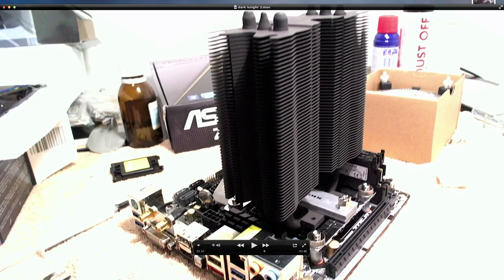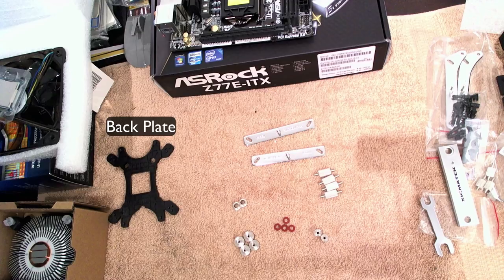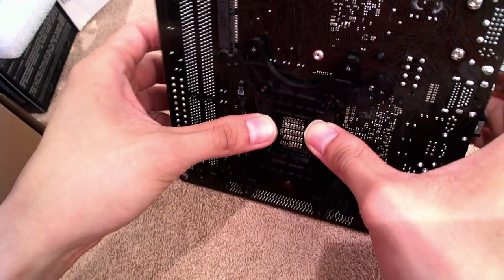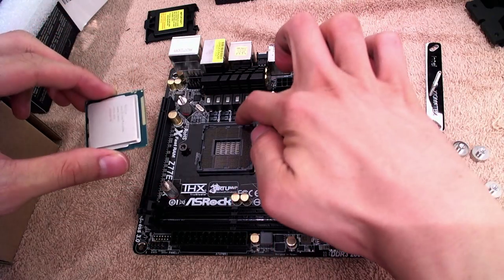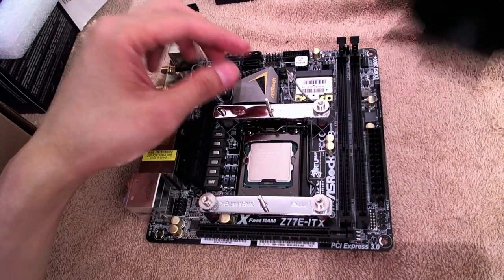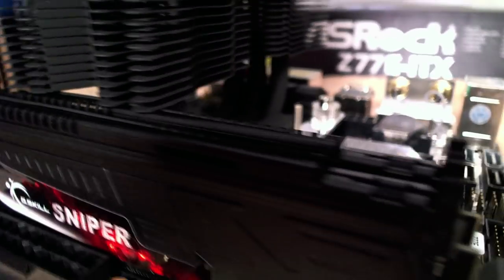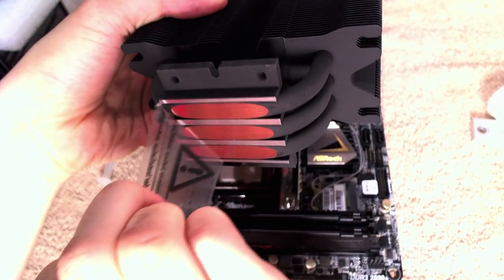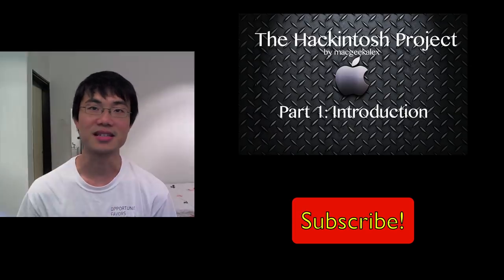Installing the Xigmatek Dark Knight II Cooler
In this video, I take you through the install process of the Xigmatek Dark Knight II CPU Cooler on the ASRock Z77e mini ITX Motherboard.

This video is part of my Hackintosh Project series, in which I show you how to build and install OS X on your own desktop powerhouse. For more videos in the series, check out the playlist here (updates ongoing):